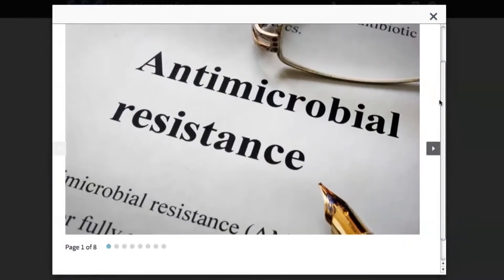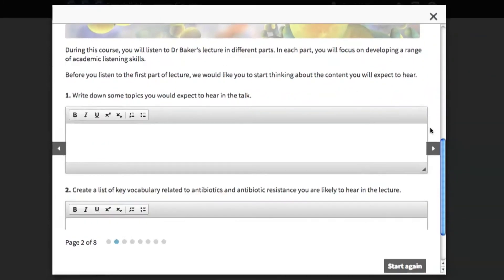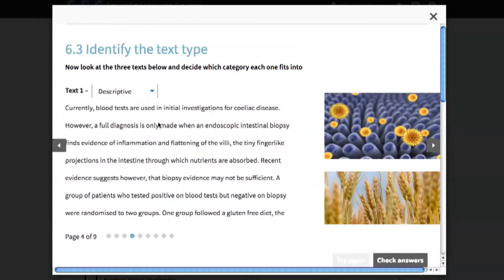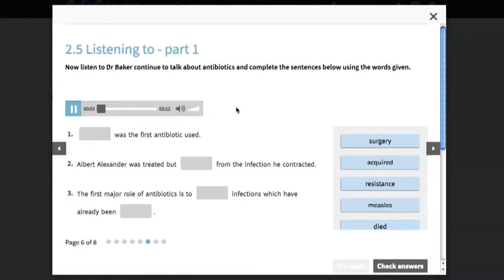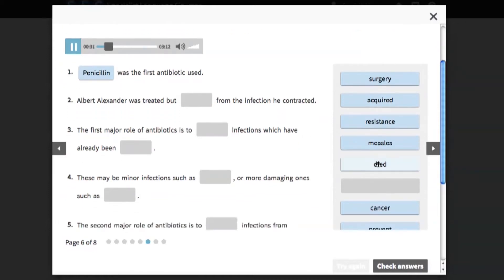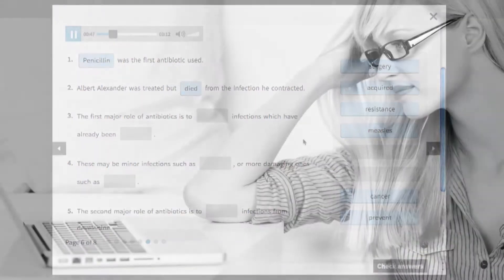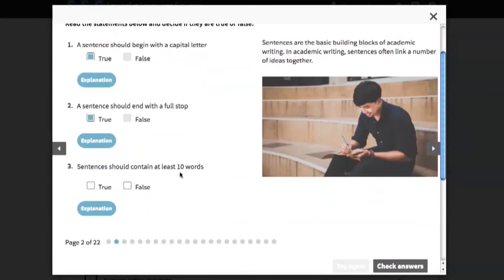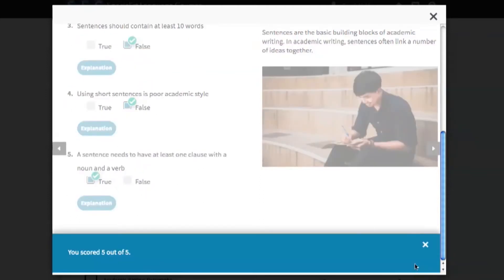Medical Academic English course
This English for Medical Academic Purposes course is for students and professionals who want to write better academic texts, give presentations, understand lectures and talks, and keep up with research – all in English.

SLC’s medical English courses are used by medical schools, nursing colleges, public health bodies, English language schools and exam boards to support teachers and their students.

Interested in using our courses? Get in touch.